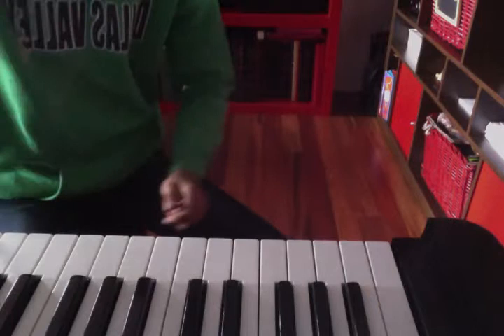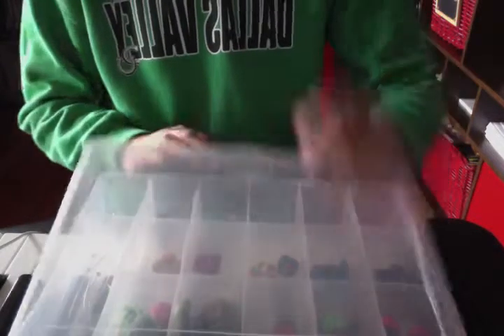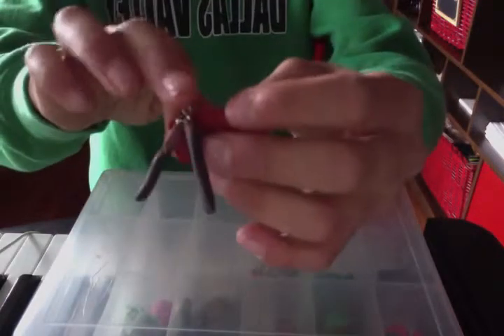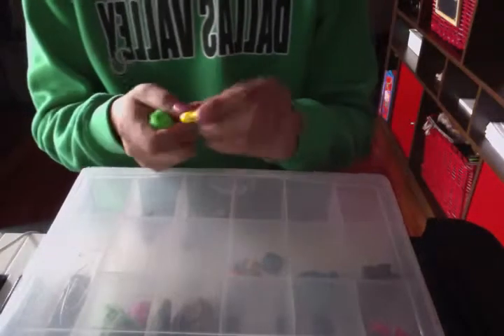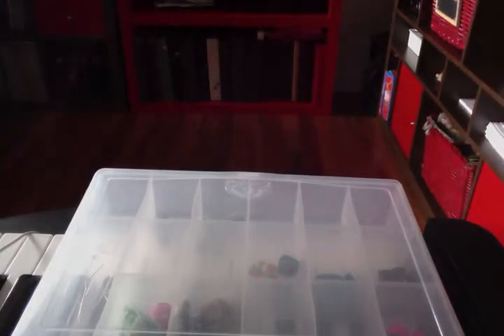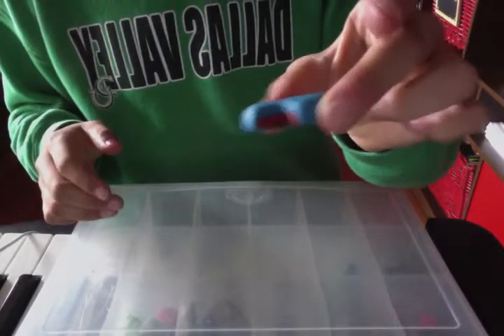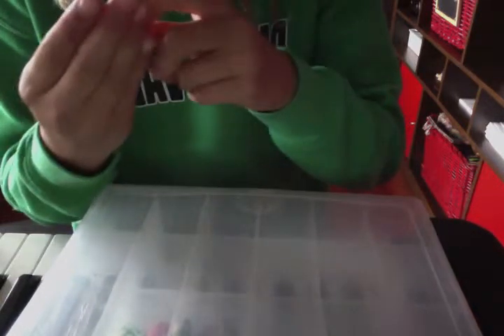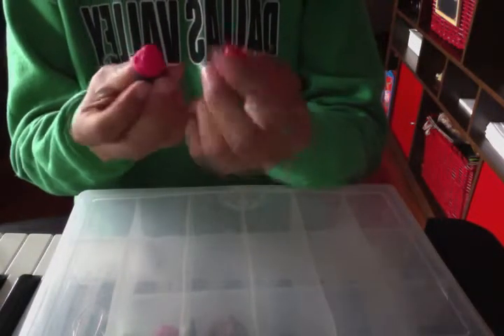clay charm update 1! :)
hey guys lots of this stuff is for sale. Hope you like it.